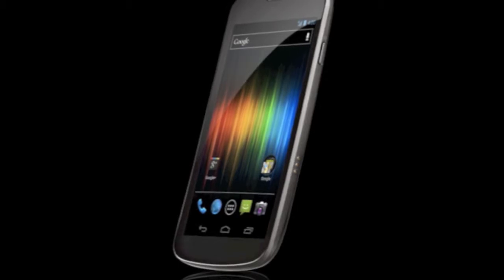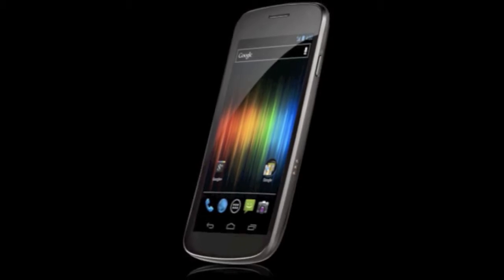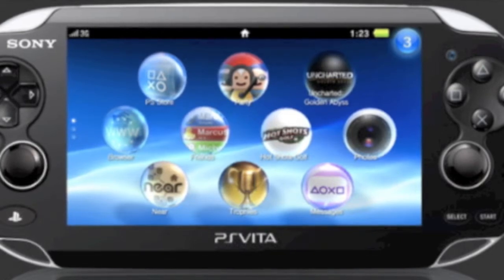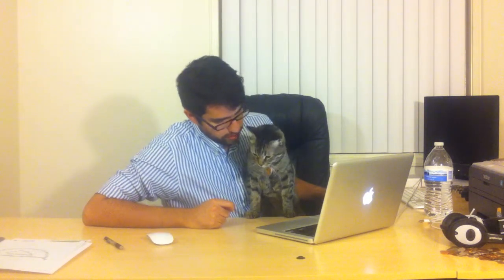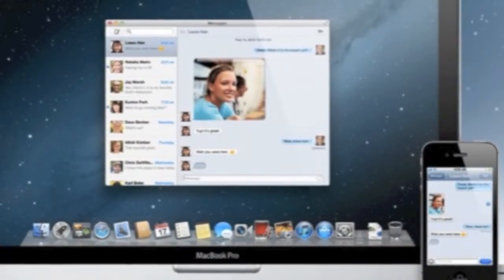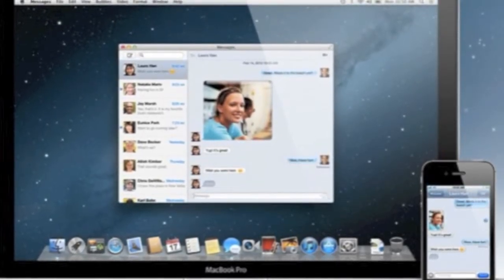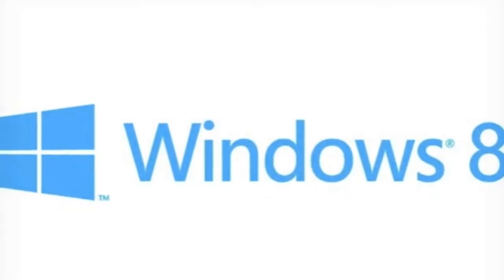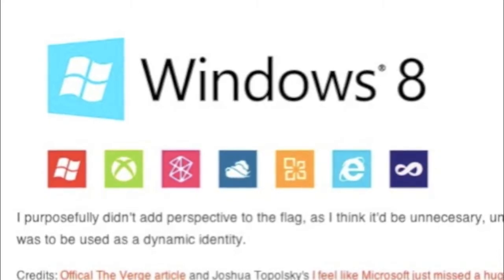Recap:Bytes - OS X Mountain Lion, Apple Attacks Galaxy Nexus, New Windows Logo, Vita OS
Mountain Lion, the next version of OS X has been announced. Microsoft is rebranding with a new Windows logo. Apple is attacking the Galaxy Nexus. And Sony intends to use the Vita OS in phones and tablets.